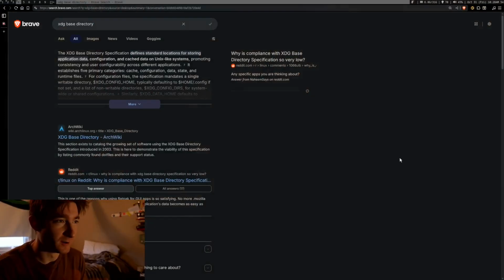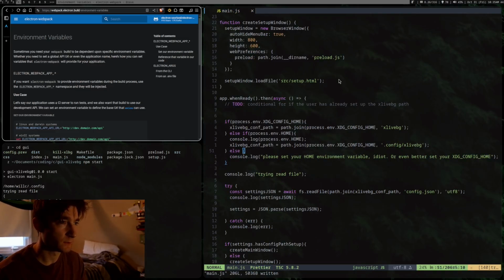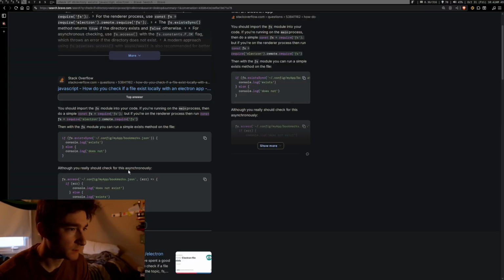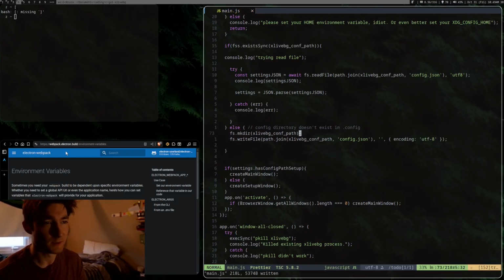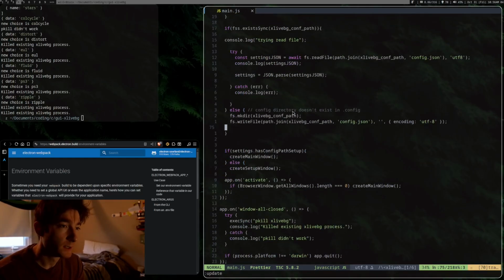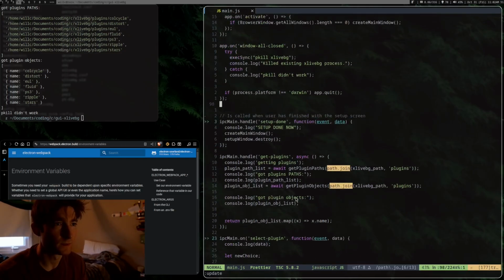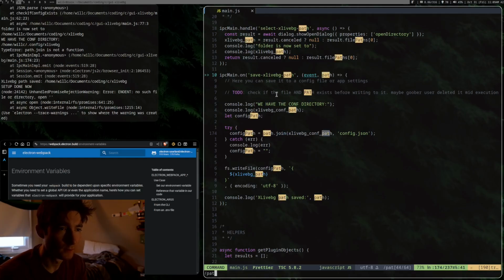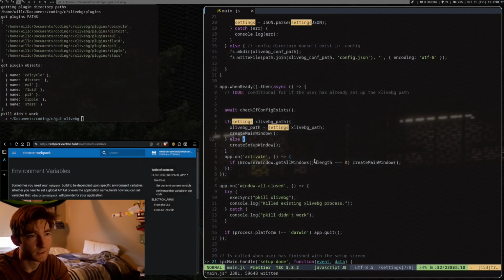XDG base directory standard implementation into xlivebg